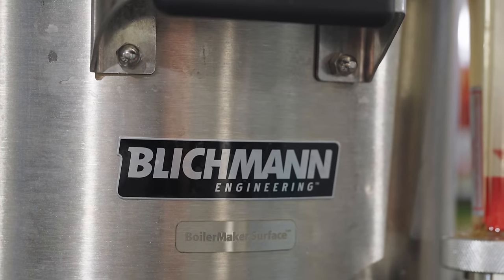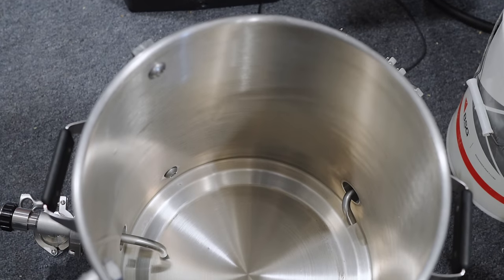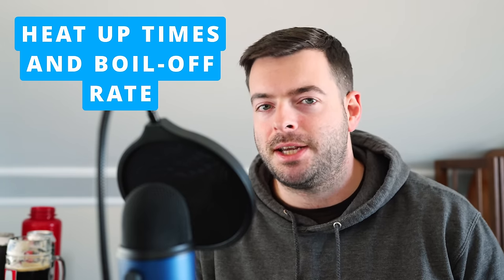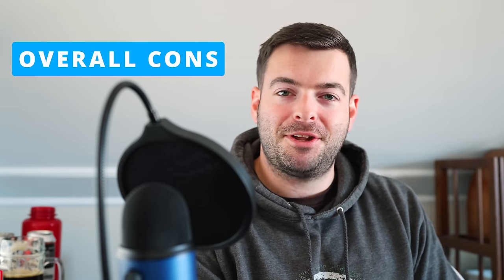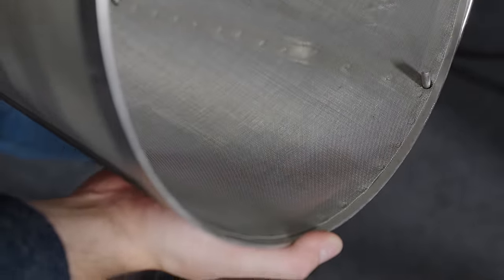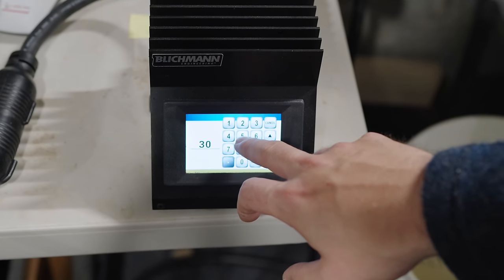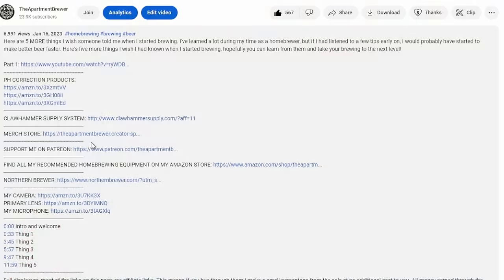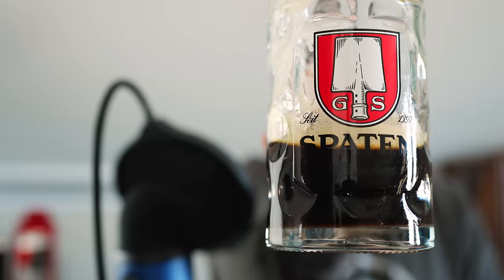BLICHMANN BREWEASY COMPACT SURFACE Review | BrewEasy Vs Clawhammer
If you are a brewer looking for an upgraded hot-side system you are probably exploring the market of high-end Electric Brew in a Basket (EBIAB) systems - The Blichmann BrewEasy Compact Surface may be worth considering for you. Also covered in this video is how it stacks up to the Clawhammer Supply system, a system I have been using for a long time that sits in a similar price bracket.
MY CAMERA
MY VOICEOVER MIC
MY WIRELESS MIC
0:00 Intro and welcome
0:46 Disclosures
1:04 What is the Breweasy Compact Surface?
3:07 Specs, features and configurations
5:33 What comes with the system?
7:44 Max grain bill
8:16 Heating times and boil off rate
9:57 Overall pros
13:15 Overall cons
18:27 Suggested modifications
19:54 Comparing to the 240V Clawhammer Supply system